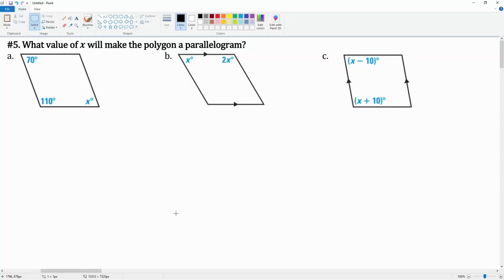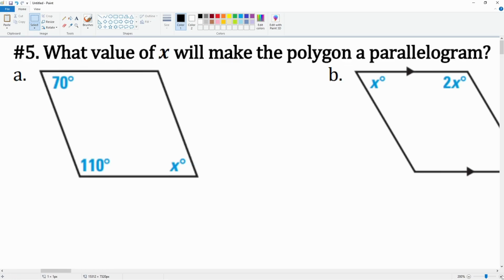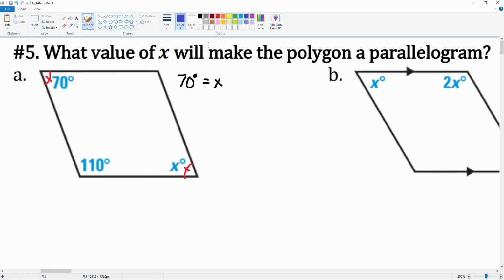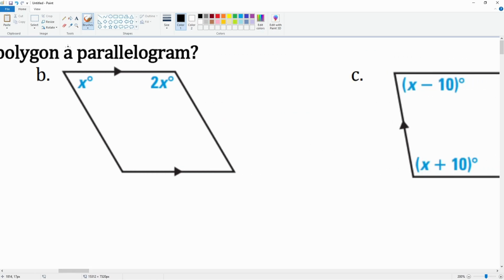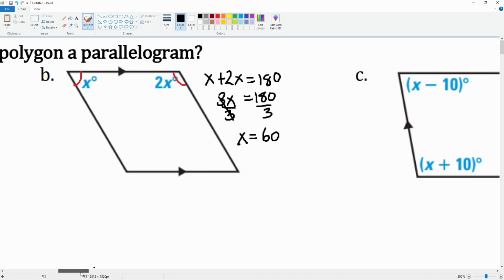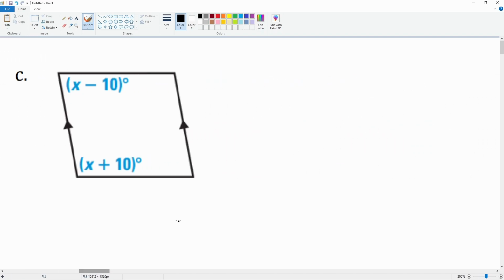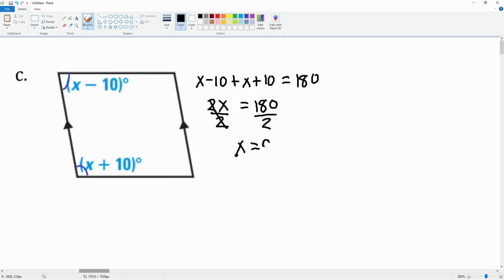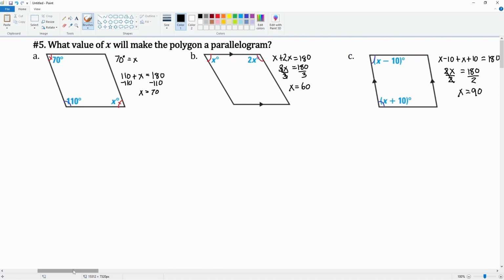What value of 𝒙 will make the polygon a parallelogram? #5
What value of 𝒙 will make the polygon a parallelogram?